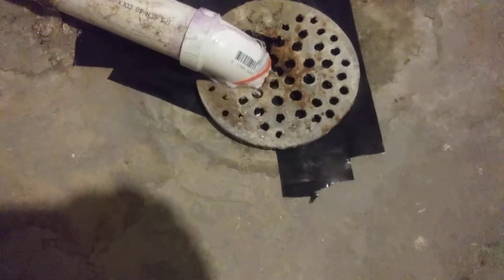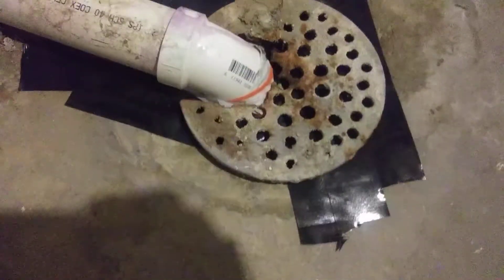Update on how to Stop sewer smell in the basement.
There is two parts to plug up. The drain and the pipe hole coming out the drain connected to the washer drainage tube.